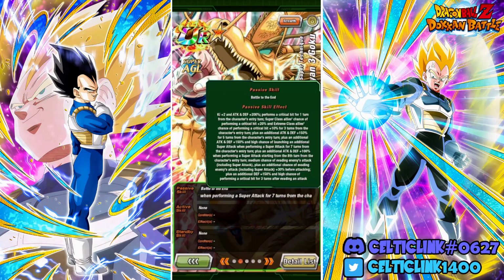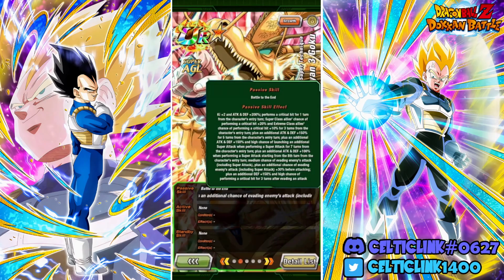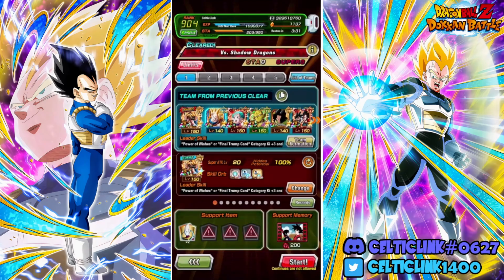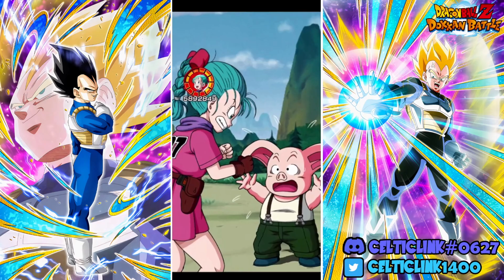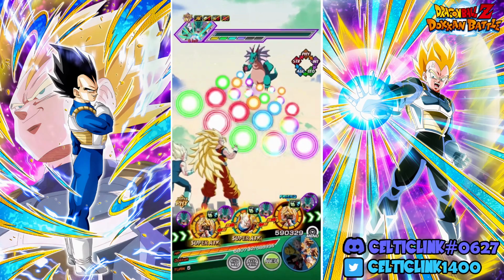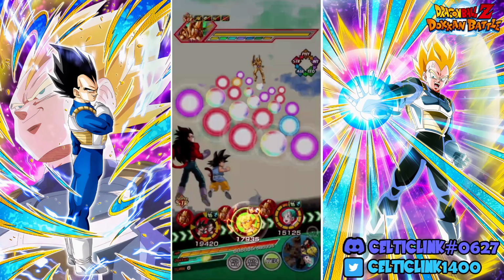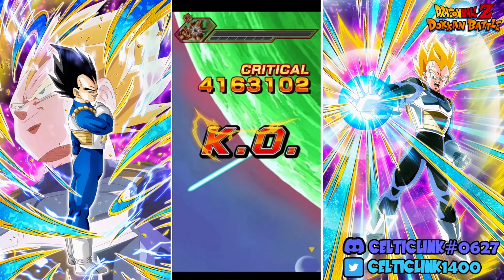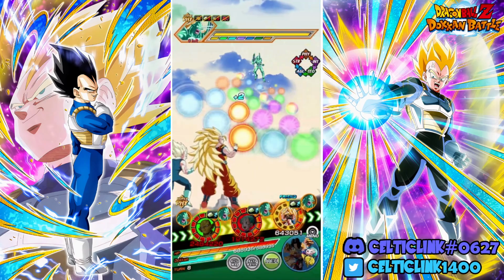FIRST EVER SUPER EZA! 13 MIL?! SUPER EZA AGL SSJ3 GOKU MAX LINKS 55% SHOWCASE! [Dokkan Battle']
In this video we check out the first ever Super EZA AGL SSJ3 Goku on the LR Z Duo's 200% Leaderskill!

Previous Video: THE F2P WAY! HOW TO BEAT ALL MISSIONS FOR SUPER SAIYAN 3 GOKU SUPER EZA BATTLE